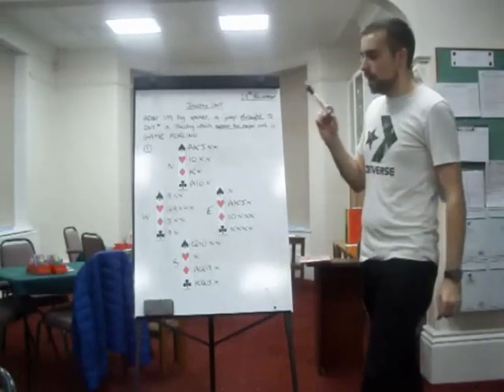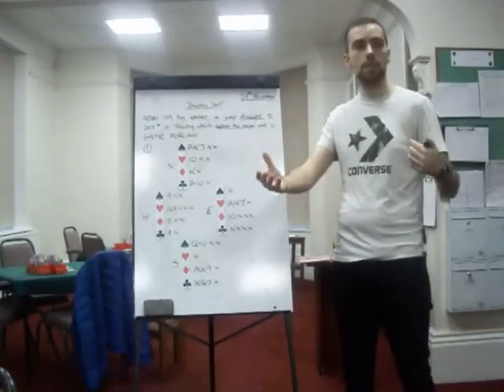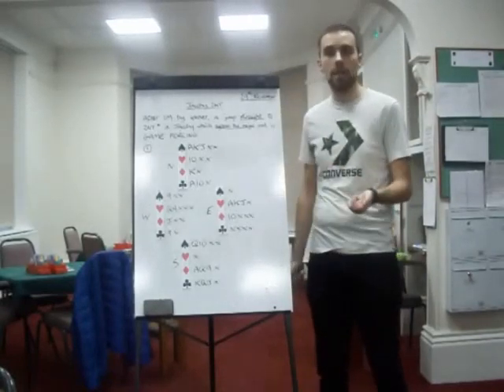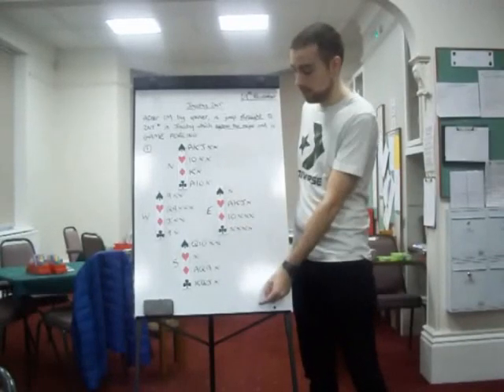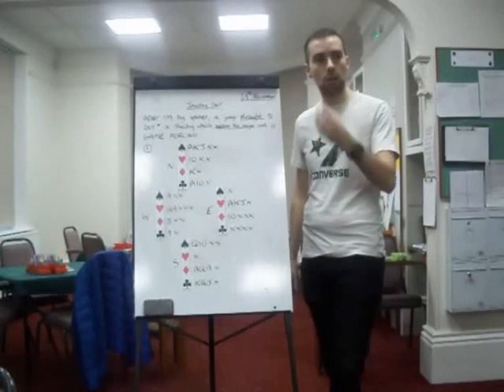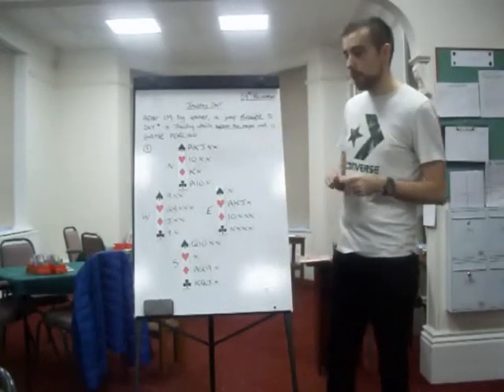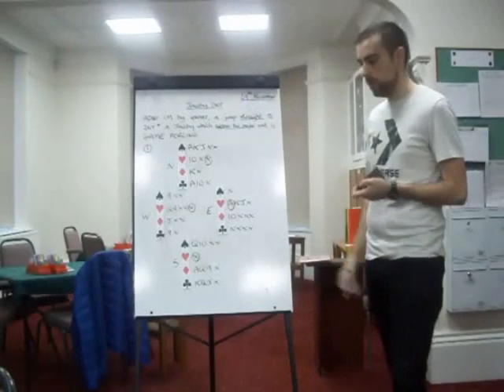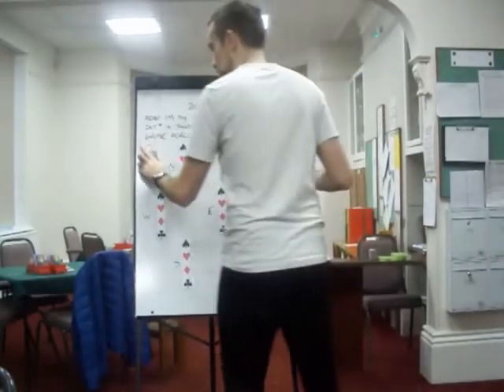Learn Modern Bridge - ADVANCED - Jacoby 2NT Board 1